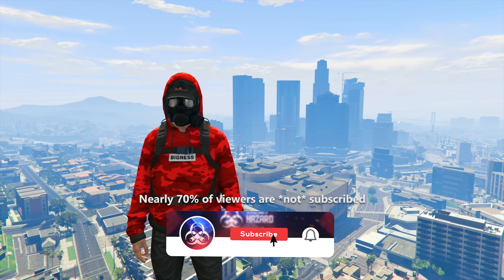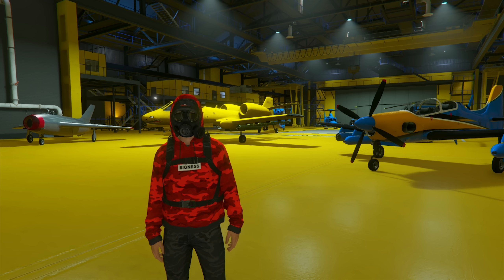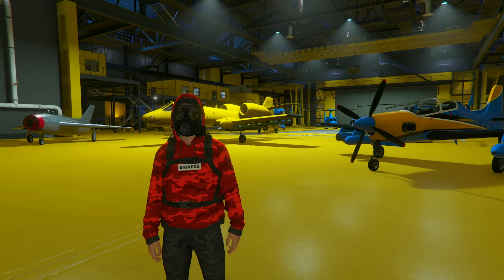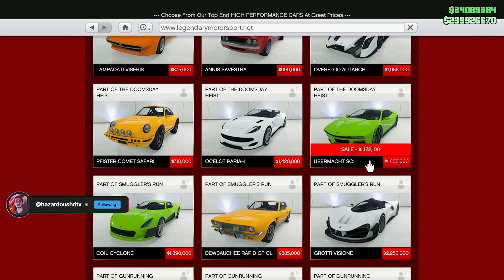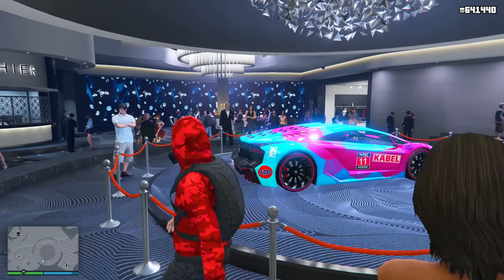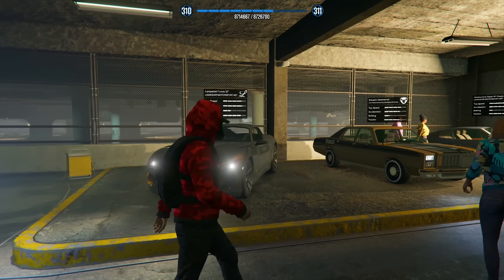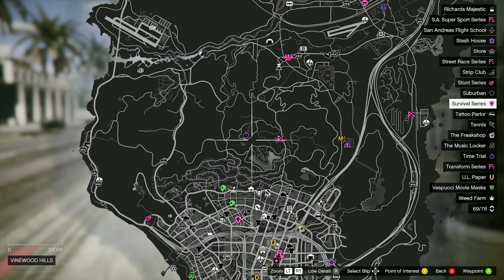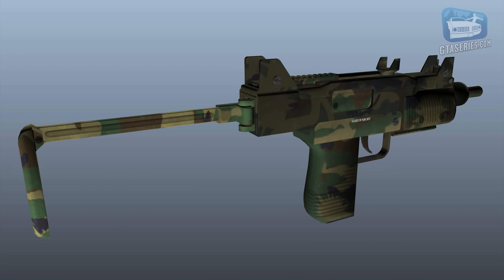Rockstar, Fans Are Bored.. The NEW GTA Online UPDATE Today.. (New GTA5 Update)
Thursday May 4 2023 marks the NEW 2023 Update in GTA Online, this week is the GTA Online Update for 2023, another GTA Online Update Event Week and the TWENTIETH Los Santos Drug Wars DLC dripfeed Week. Inside of this new GTA Online update, we check out more changes like the Diamond Casino & Resort Podium Vehicle, LS Car Meet Prize Ride, Luxury Autos Property Vehicles and Simeon's Car Dealership Property Vehicles (New GTA Online Property Update) as well with lots of DISCOUNTS on vehicles, Money BONUSES (Air Freight Cargo, First & Last Dose and Turf Wars) and FREE rewards! If you enjoy any of this or want to stay up to date with other new GTA Online updates, new GTA Online weekly updates and new GTA 5 Online update make sure you drop a like and thank you for watching! The new GTA Online Update Newswire should release later today and we will review all the changes in FULL as well in a new video.

👋🏻  ADIOS AMIGOS!

©️ Rockstar, Fans Are Bored.. The NEW GTA Online UPDATE Today.. (New GTA5 Update) Video Uploaded by Hazard